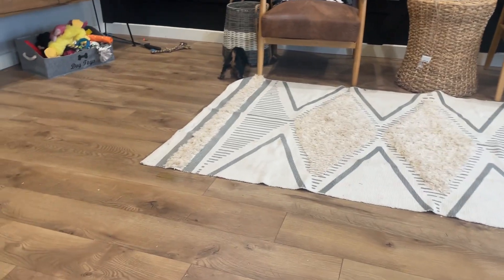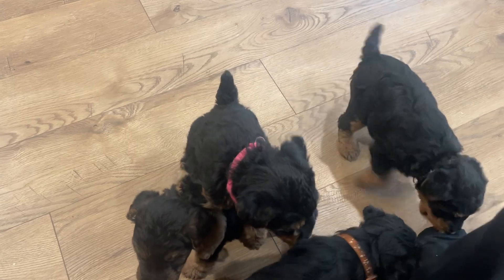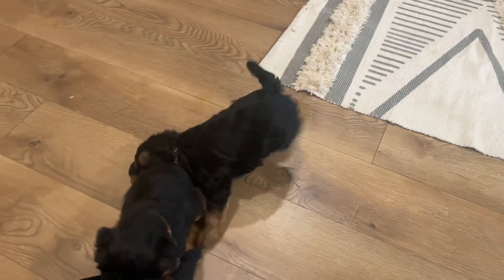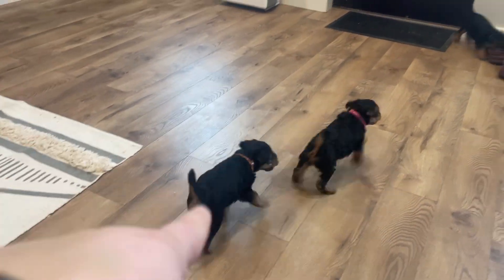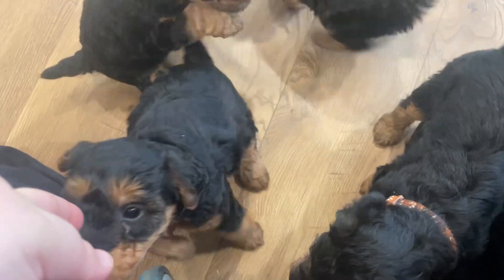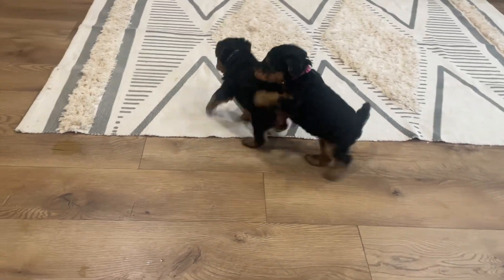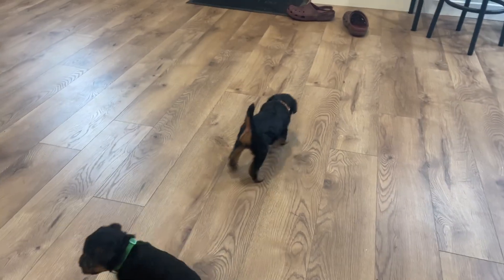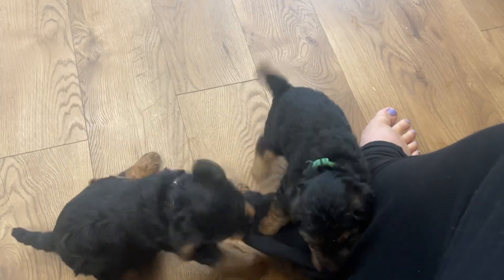Rita-Mongo 12/21/23 welsh pups 5.5 weeks VIDEO 1